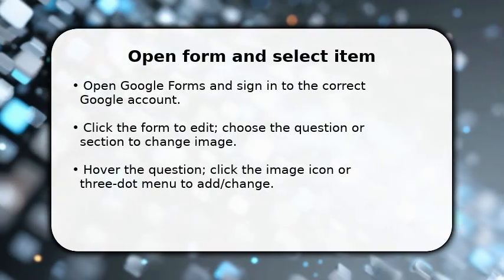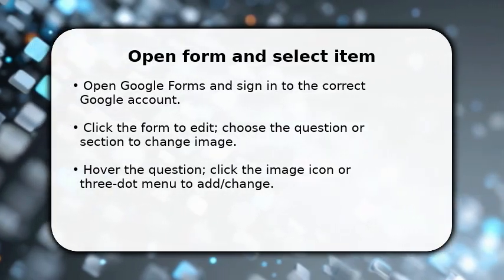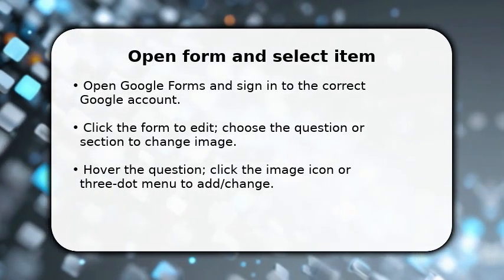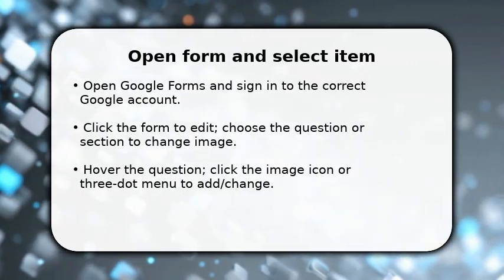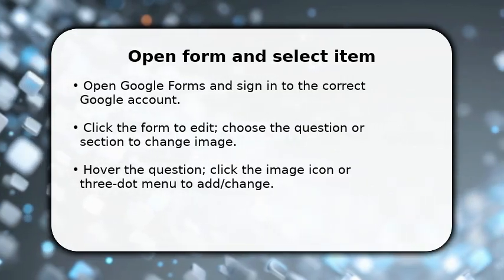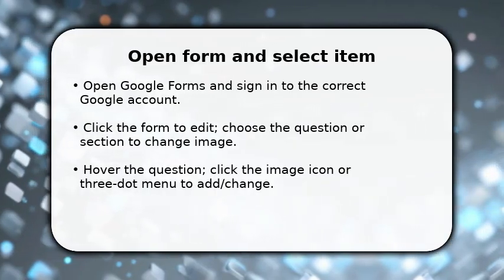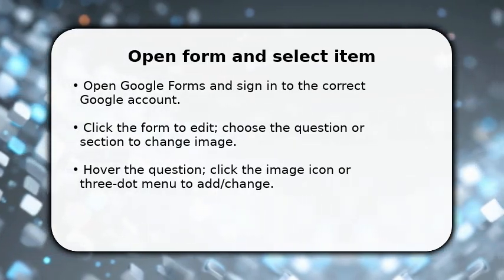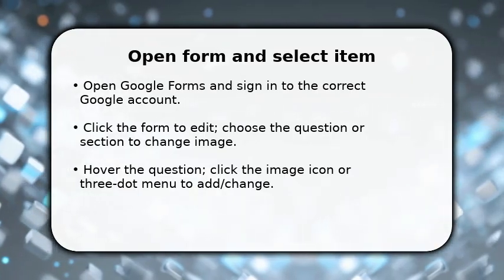How to Change Picture in Google Form - Step by Step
Learn the easy steps to change pictures in a Google Form. This video guide takes you through each stage, from accessing your form settings to uploading new images directly within it.